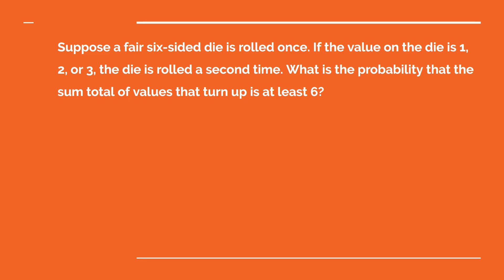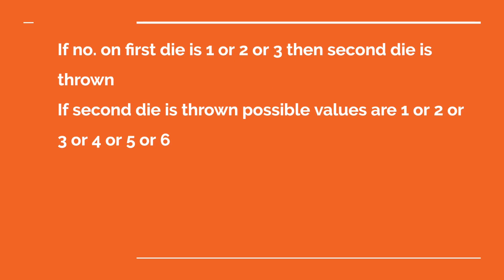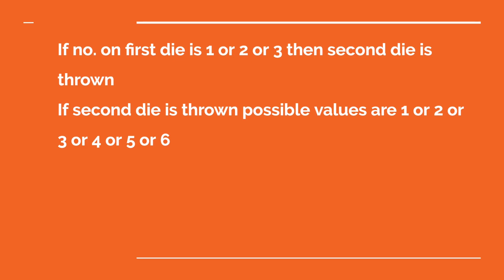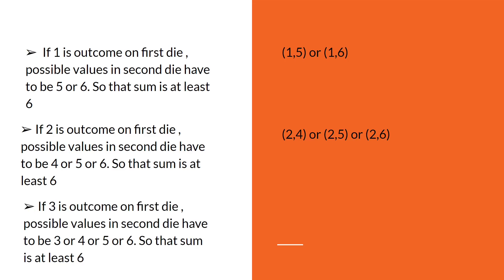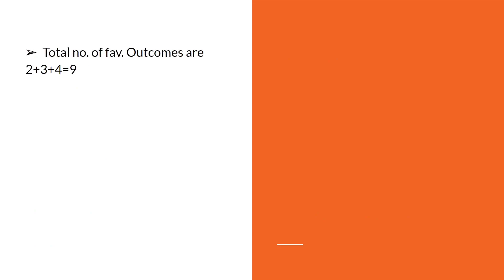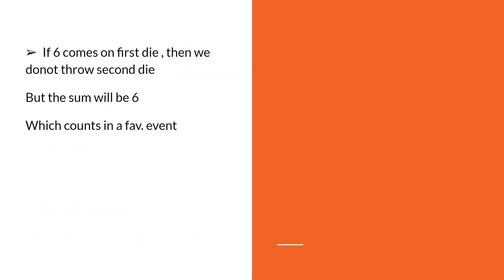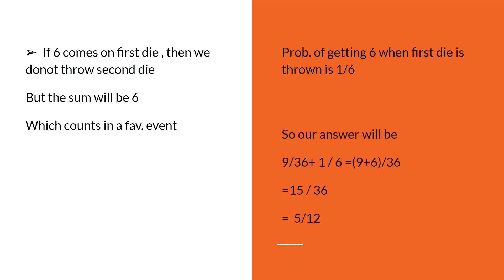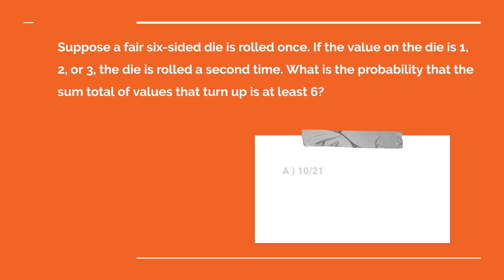GATE CS 2012 Suppose a fair six-sided die is rolled once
Suppose a fair six-sided die is rolled once. If the value on the die is 1, 2, or 3, the die is rolled a second time. What is the probability that the sum total of values that turn up is at least 6?